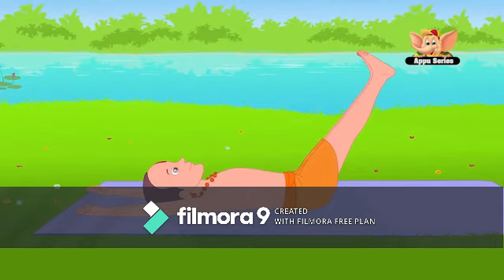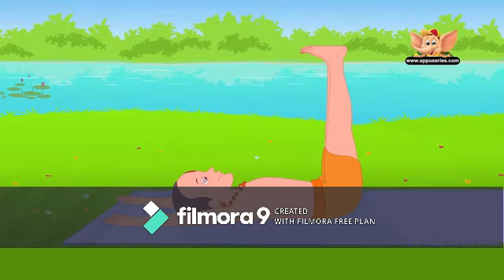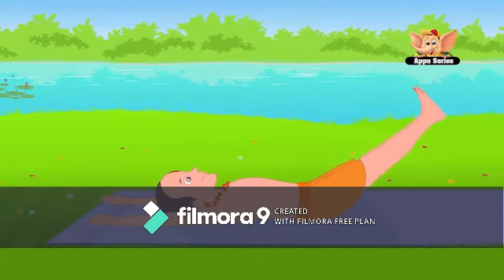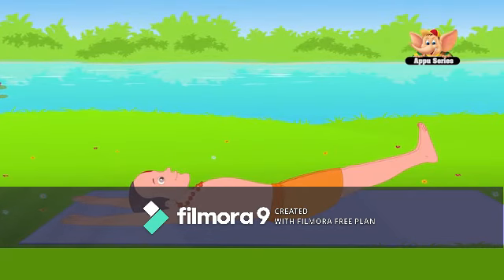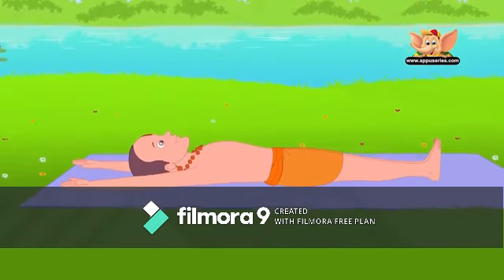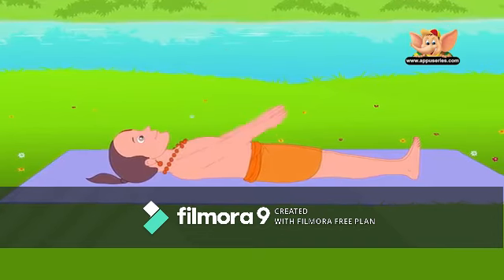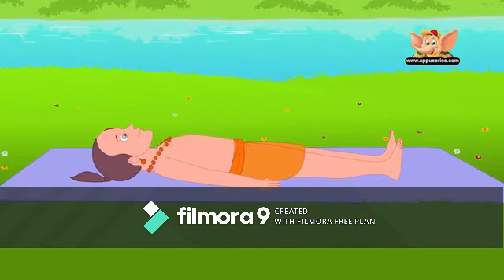Yoga for classes 6 , 7 and 8